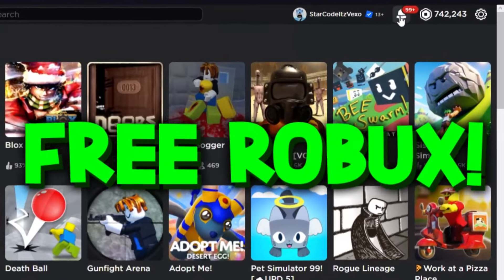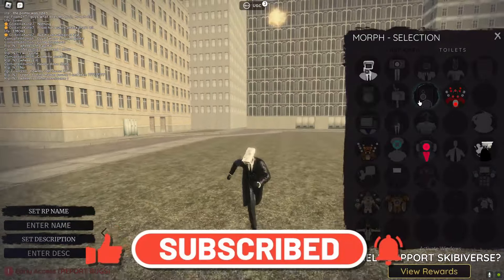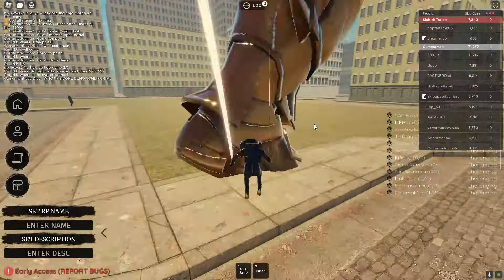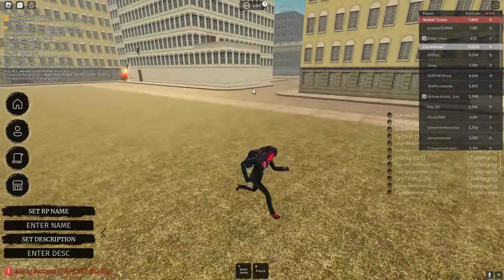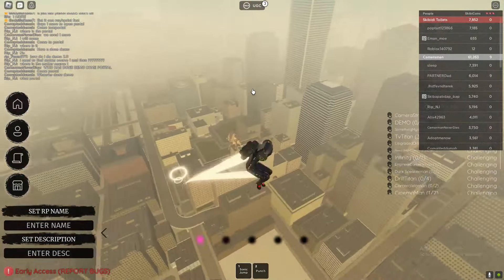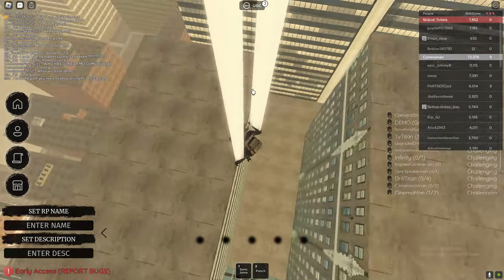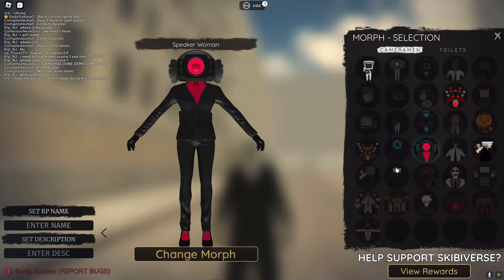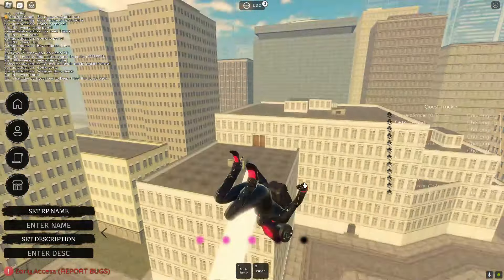HOW TO GET SCIENTIST TOILET + CHEF PLUNGERMAN SHOWCASE in SKIBIVERSE ROBLOX!